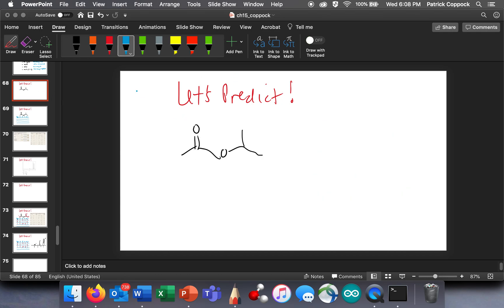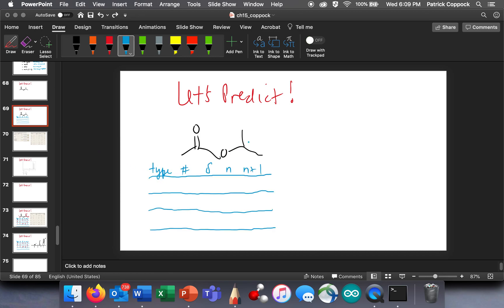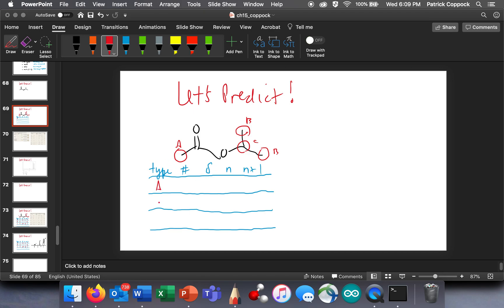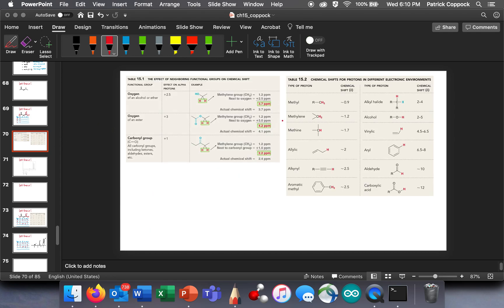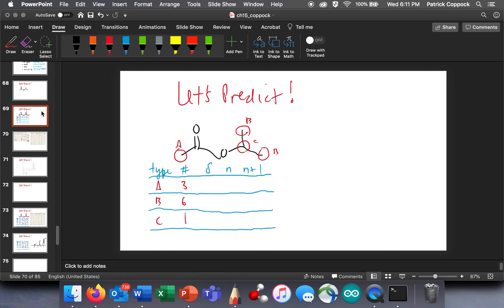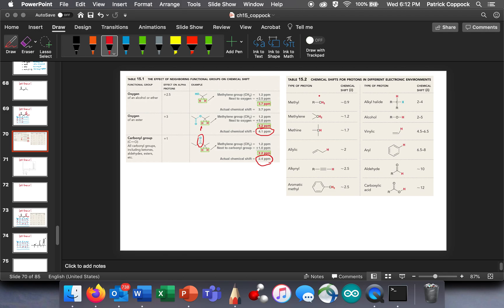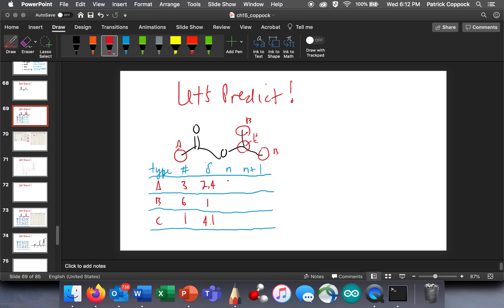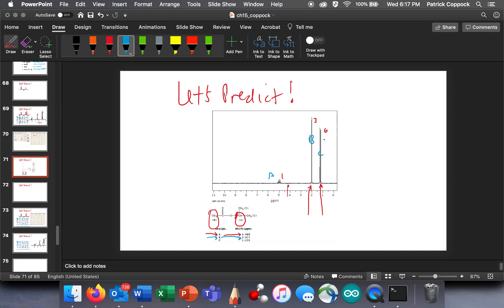Drawing the Expected H-NMR Spectrum of a Compound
Predicting the signals of the H-NMR spectrum of a sample compound